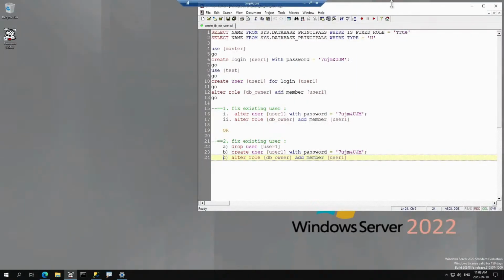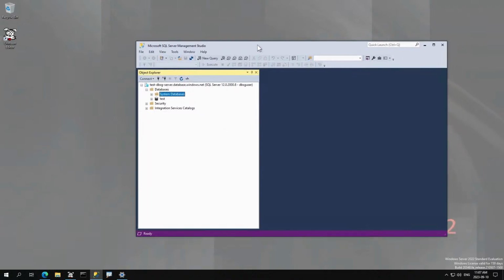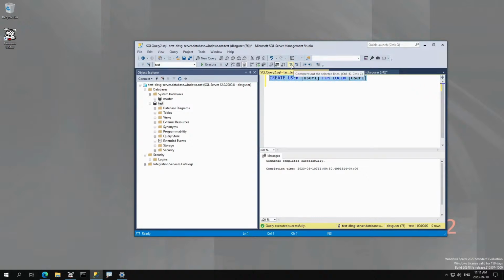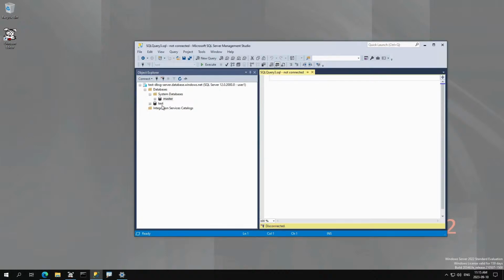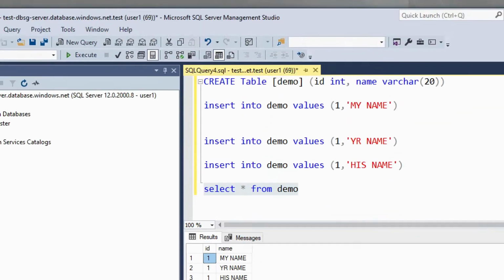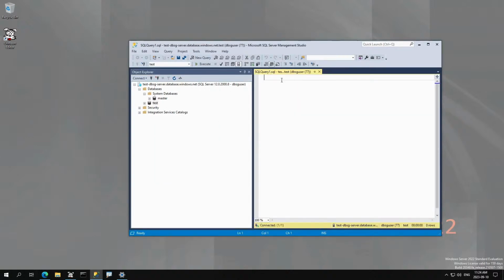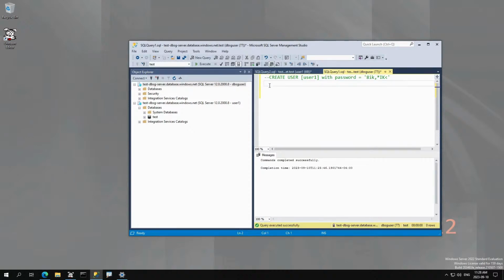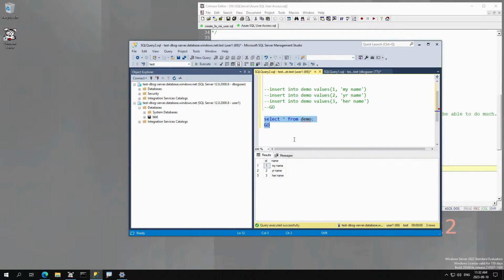Databasing Along With CRC-15 Configuring Access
Configuring SQL Server Access